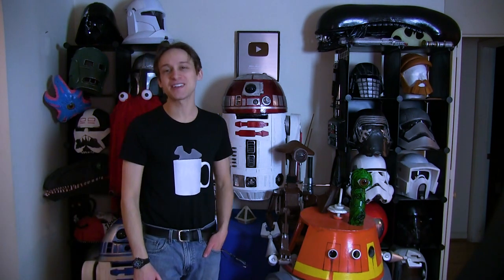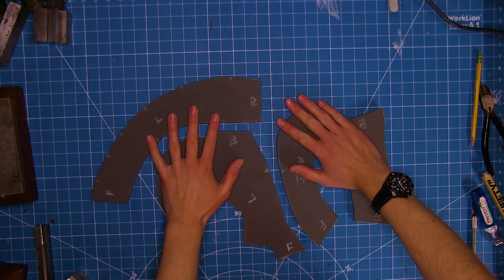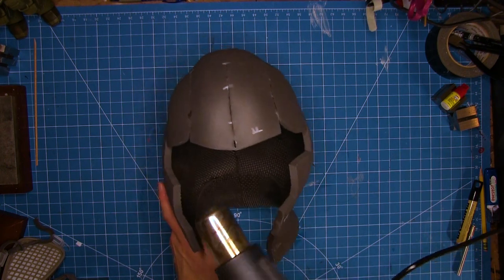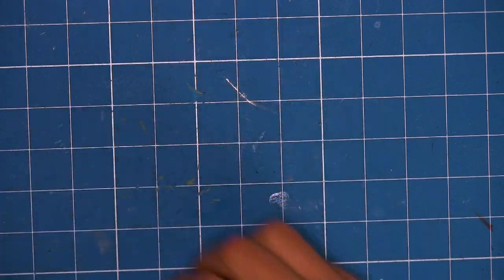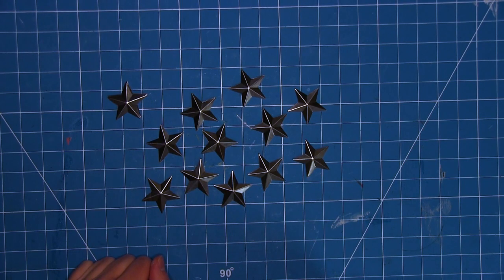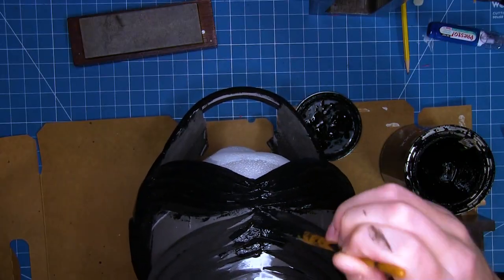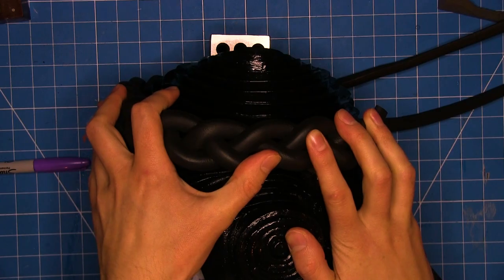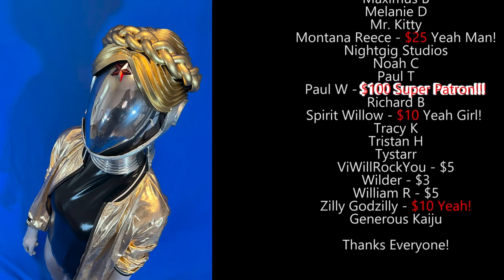Atomic Heart Robot Twin Cosplay Tutorial (DIY/How To)